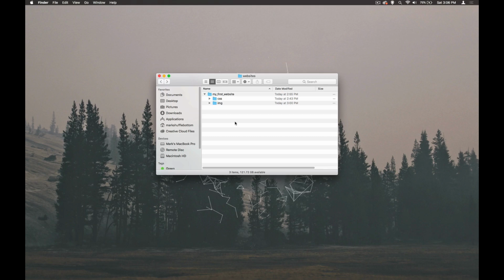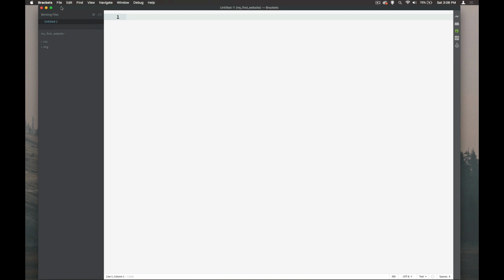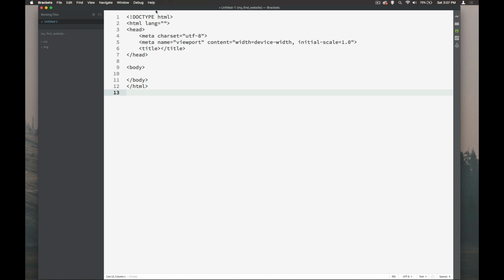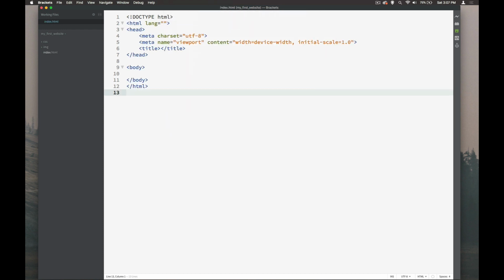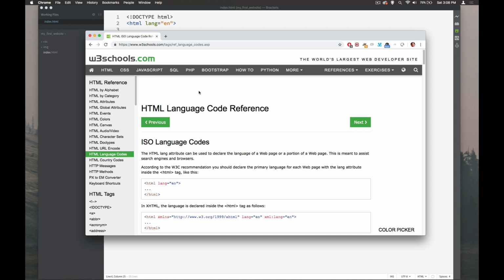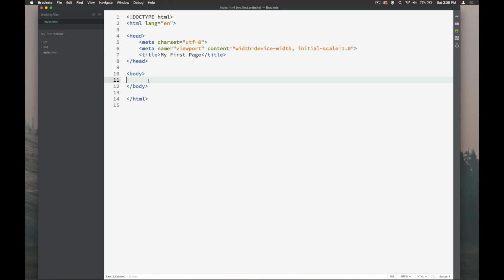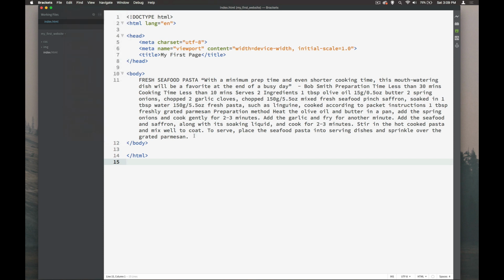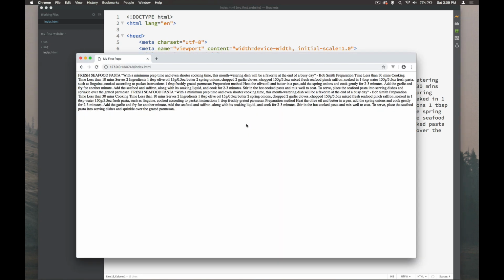3. Learn to Build Your First HTML 5 Web Page Structure for Absolute Beginners | Ultimate Guide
Use your code editor to build your very first web page, this is aimed at absolute beginners that know nothing. The Ultimate Guide to learning how to build web content, for absolute beginners. Learn 1 thing, no fuss, straight to the point, short and simple, anyone can master this.